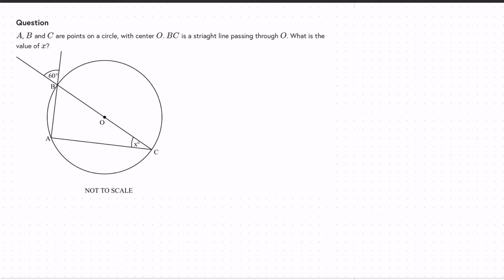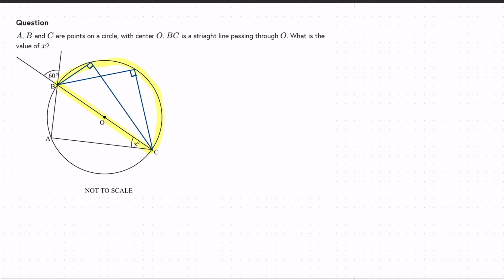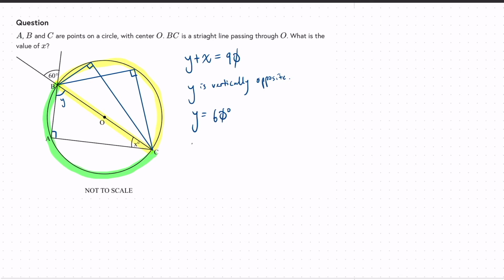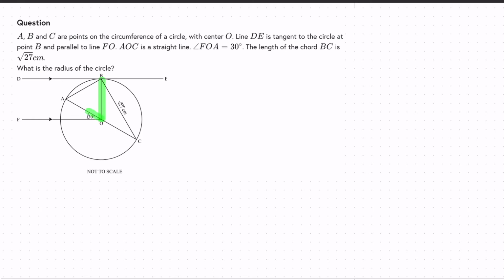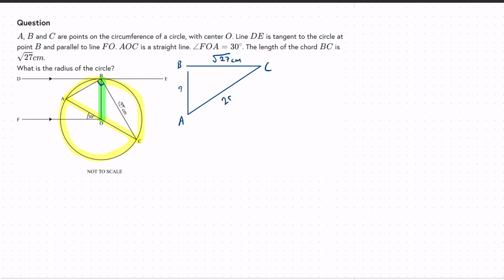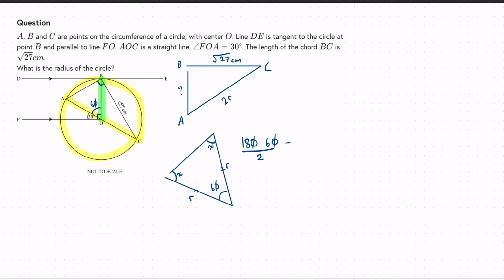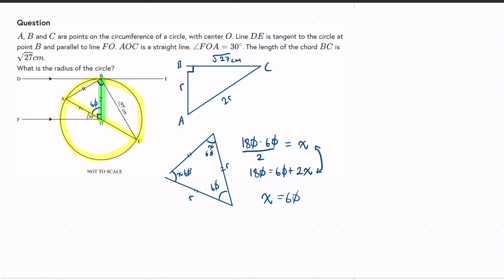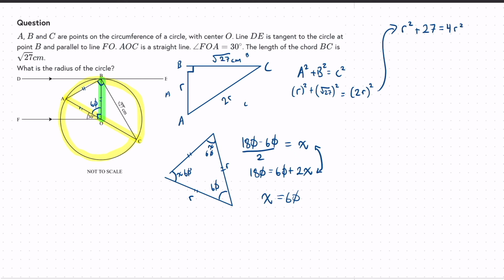Angles in a semi-circle | GCSE & IGCSE Maths | AQA, Edexcel, CIE, OCR and O Levels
GCSE angles in a semi-circle is made easy when there are video lessons to help you learn!